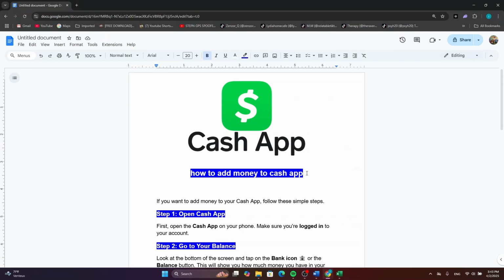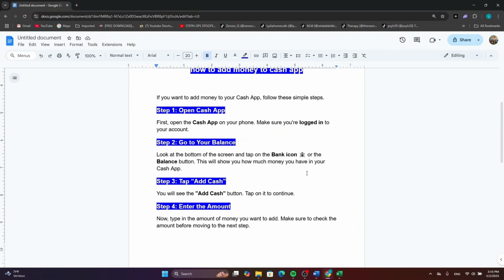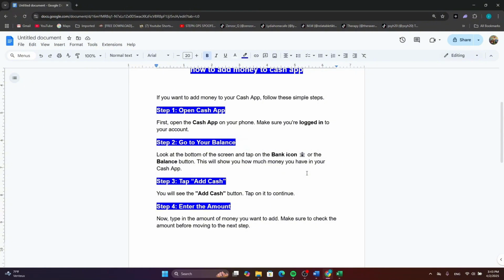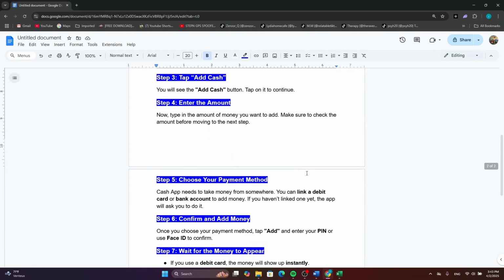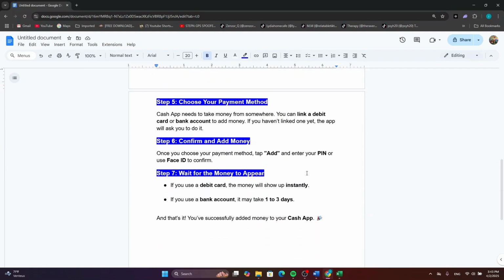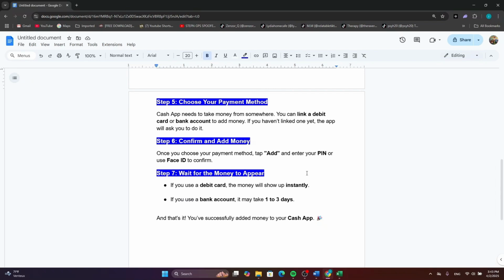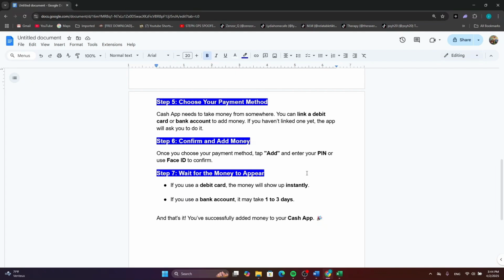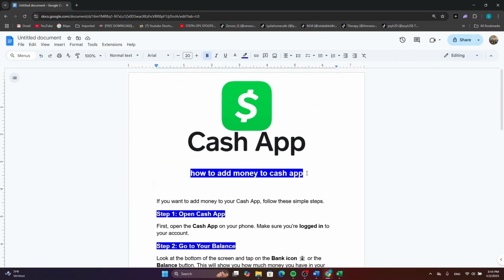NEW! how to add money to cash app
Learn  how to add money to cash app . This video will cover everything that you need to know and help you solve your problem quickly.
Stay till the end of the video to find out  how to add money to cash app.

Did you learn  how to add money to cash app ?

Do you want to see another video about  how to add money to cash app ?

Did you enjoy  how to add money to cash app ?